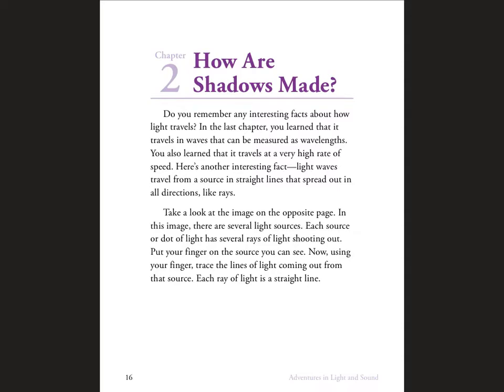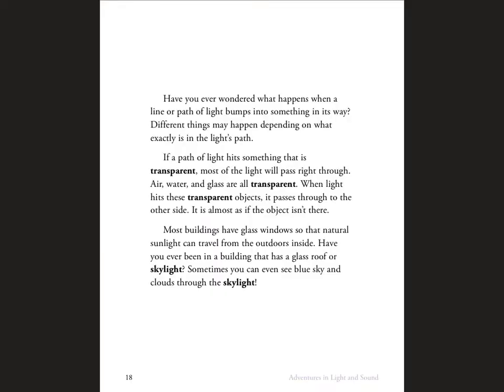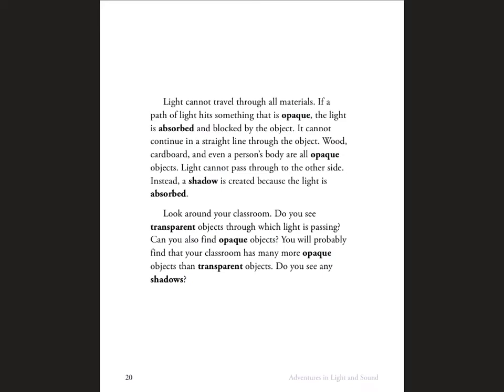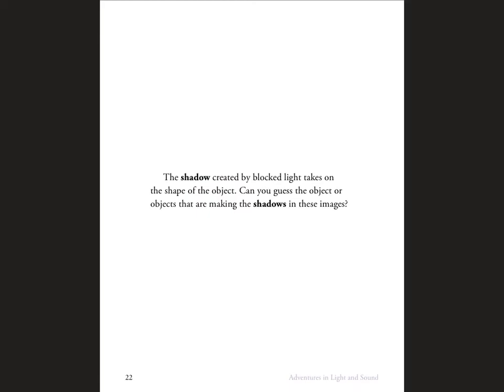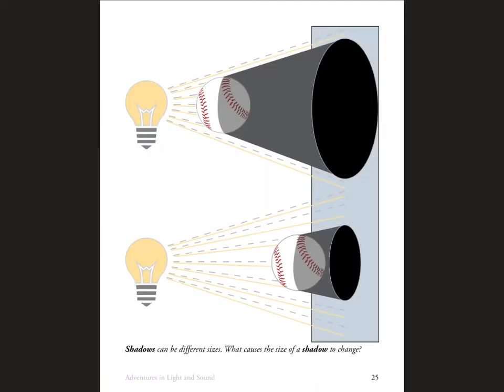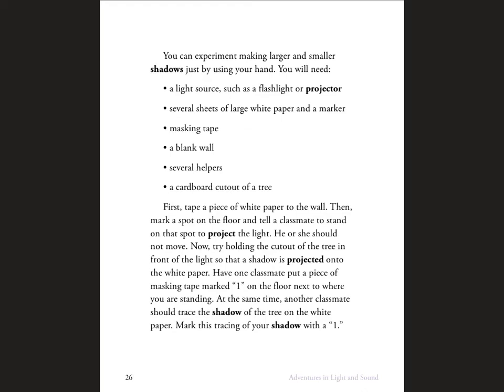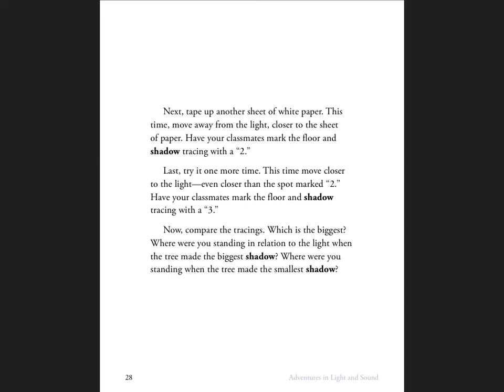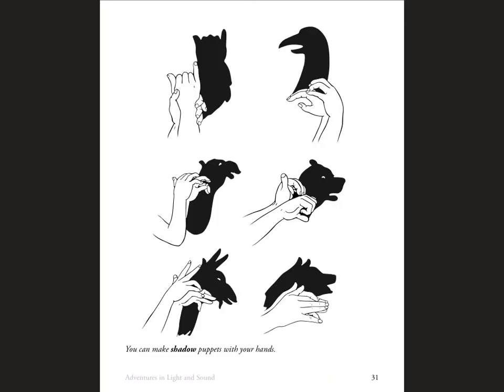Chapter 2: How Are Shadow Made?